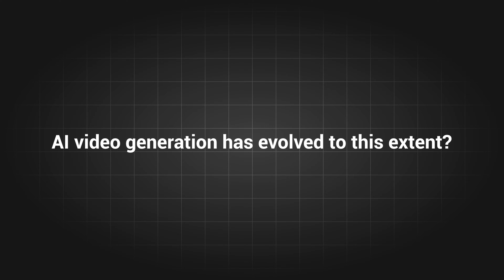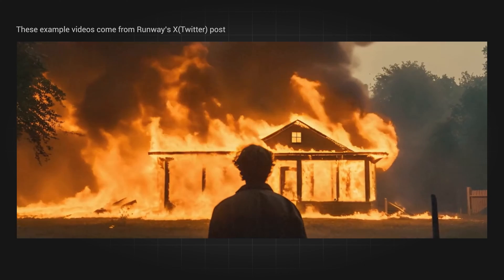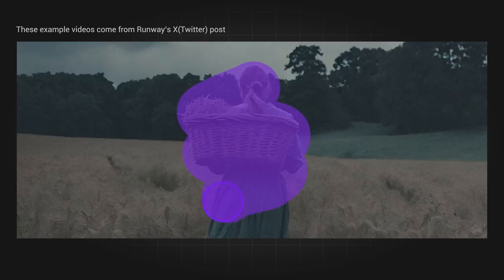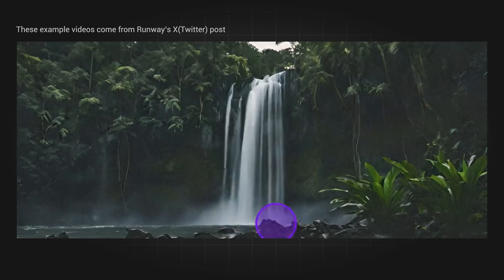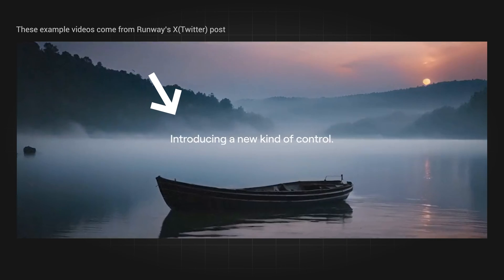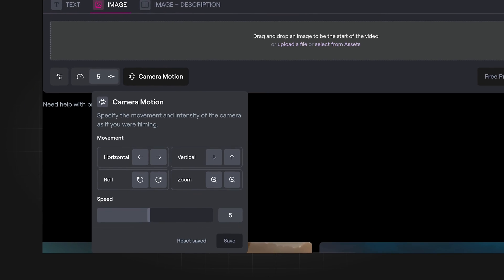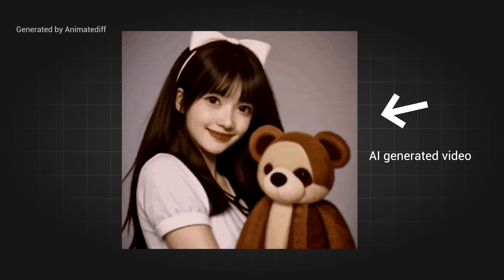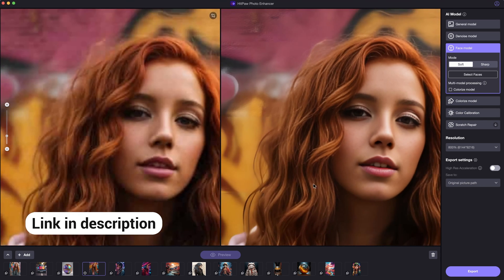Runway Motion Brush in Gen-2 | Is It the Best AI Image to Video Tool?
In this video, I will show you what's special about Runway Gen-2's new feature Motion Brush! Explore more AI Tools here: